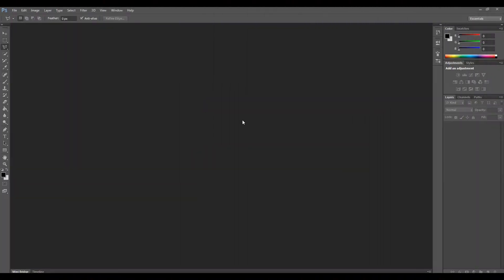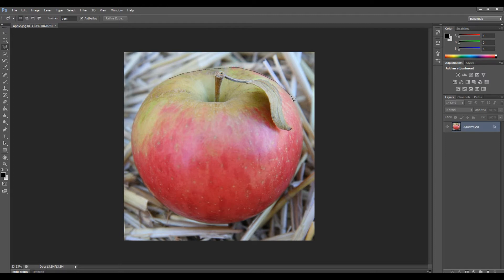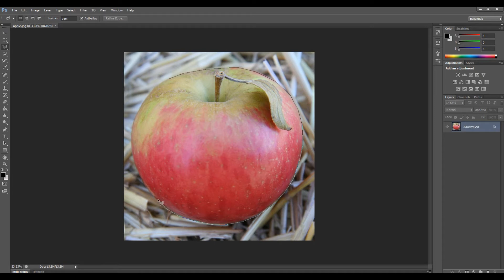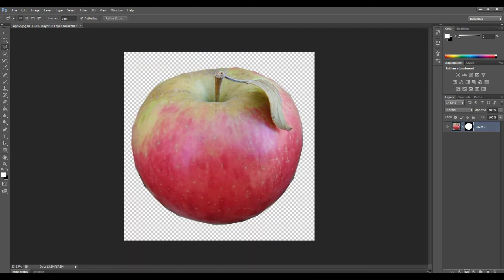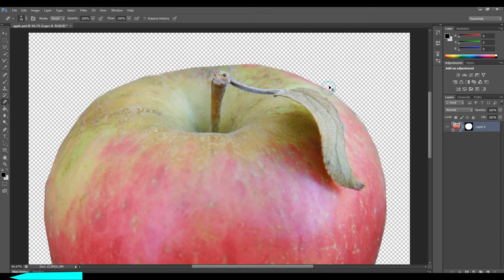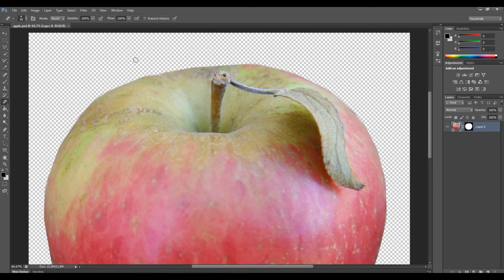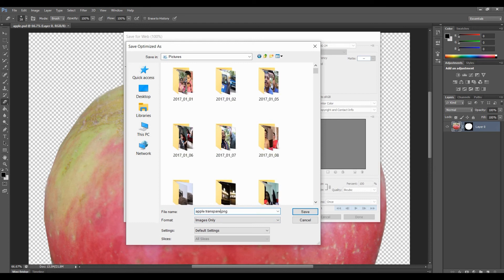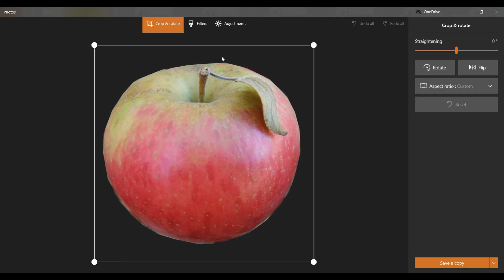Make Background Transparent In Photoshop Or Remove Background Using Photoshop | Admin Technomark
In this video we will consider how to make Transparent Selection using Photoshop.

Or we can say how to Remove Background Using Photoshop.

Yes Transparent Selection is absolutely possible in Photoshop.

But when we try to save any Transparent Image, it would lost its transparency.

That is the only limitation when we use MS Paint for getting Transparent Image.